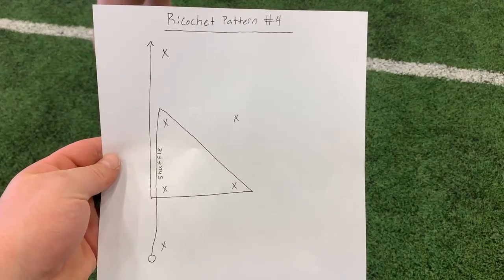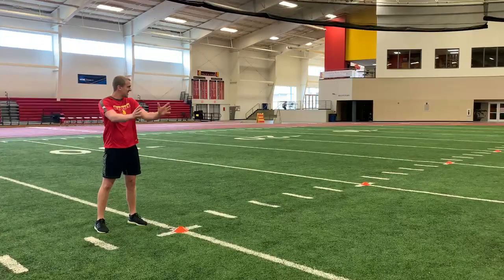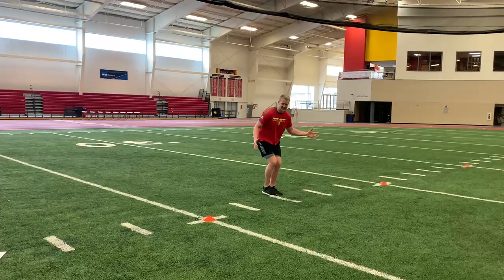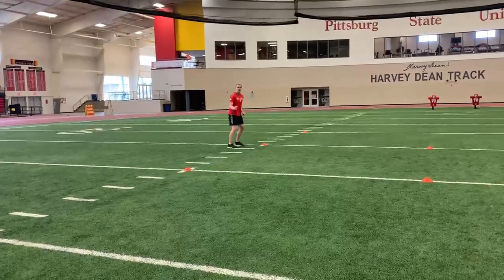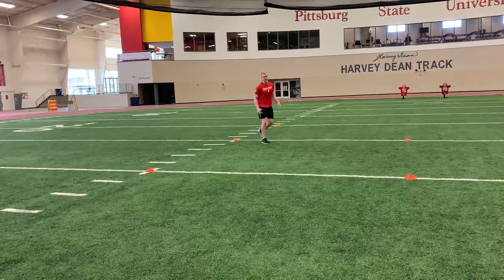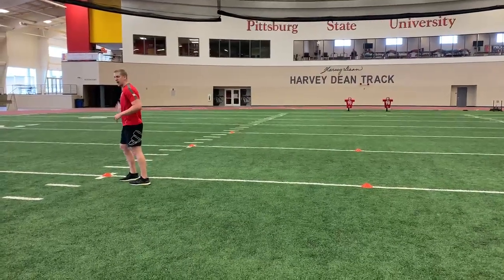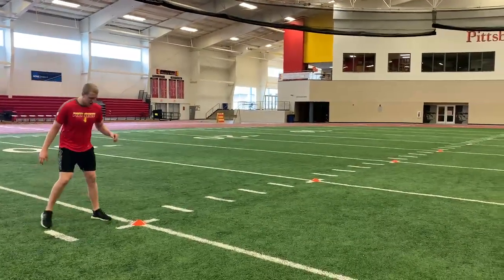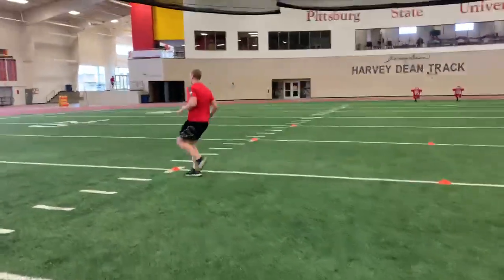Ricochet Pattern 4